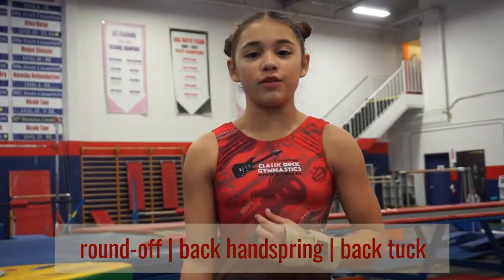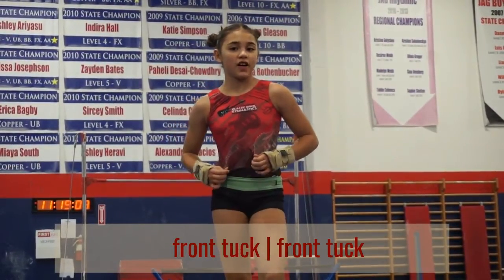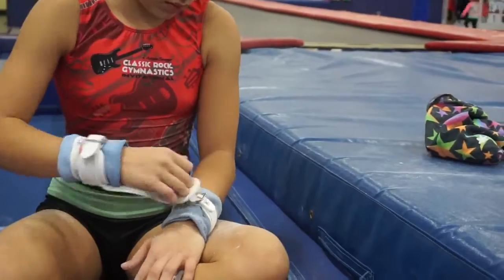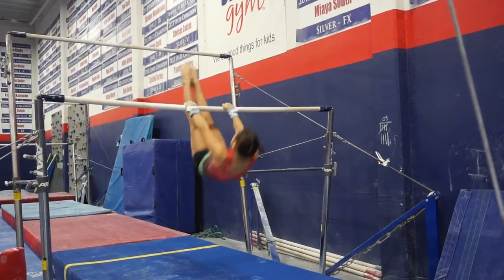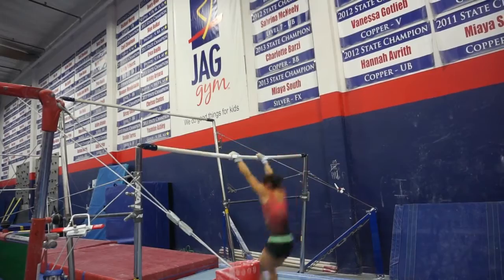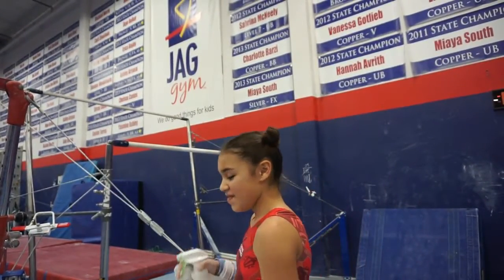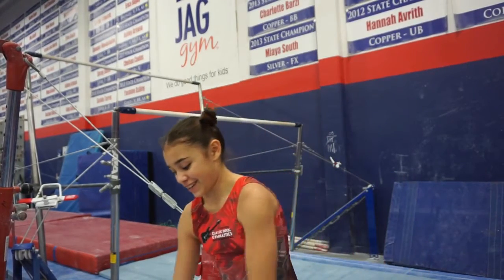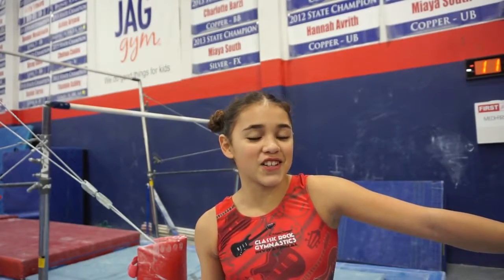GYMNASTICS VIDEO Level Seven Bars & Tumbling Workout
Getting To Know Gen Z | GenZ Experiment Teens and Tweens "
Hi guys! This is Madi and today I wanted to share with you a little behind the scenes of my tumbling and bars training in gymnastics. Follow me in my DITL (day in the life) video for an insight on what it takes to train at the USAG level 7 optionals gymnastics level.

xo,

madi

Get To Know & Follow The Gen Z Teens / Tweens On Social

JOHN's interests are surfing, art, tennis, and playing guitar

MADI is a level 7 Gymnast, loves Art and fashion

ZOë is a level 8 Gymnast and loves sewing and beauty

EMI is a level 9 gymnast and loves to dance

JESS plays softball and is the pitcher for her team